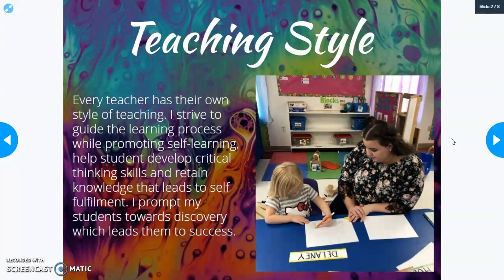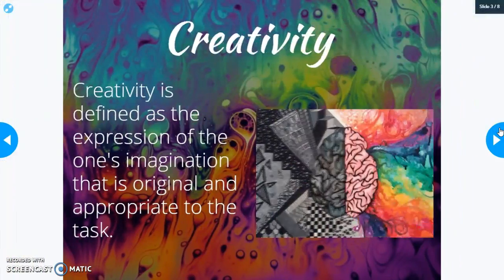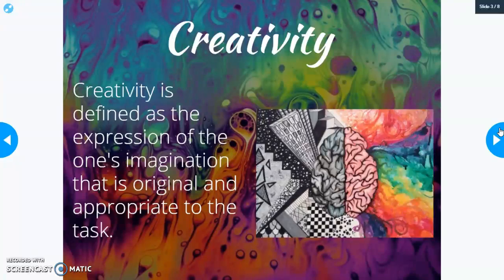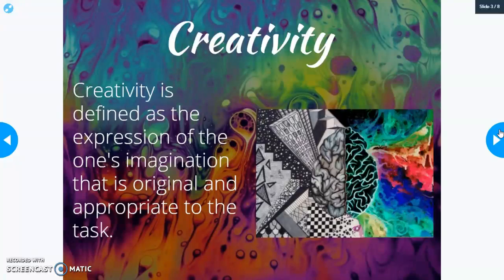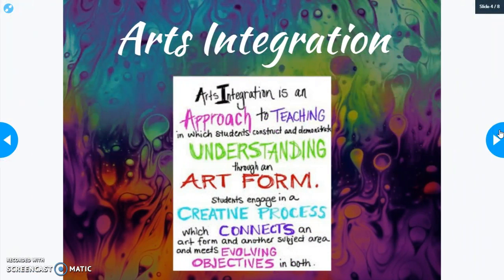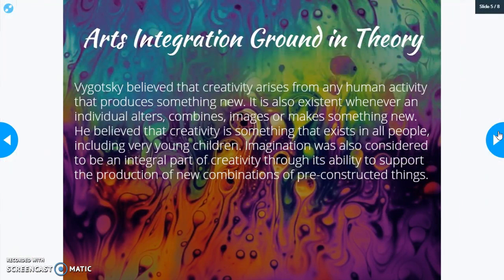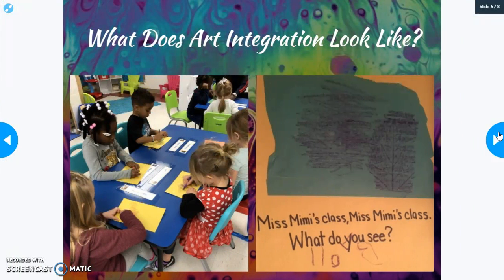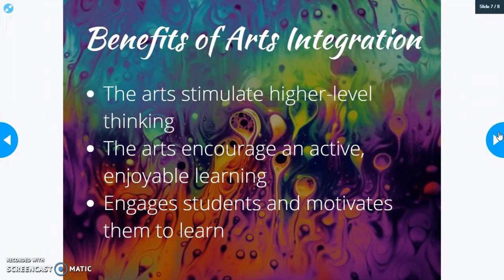ELED 317 Final